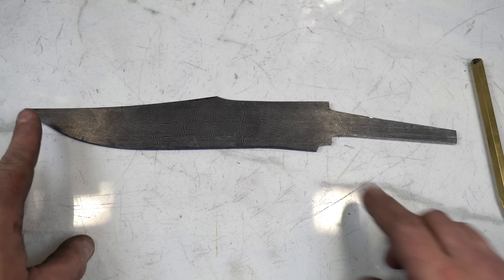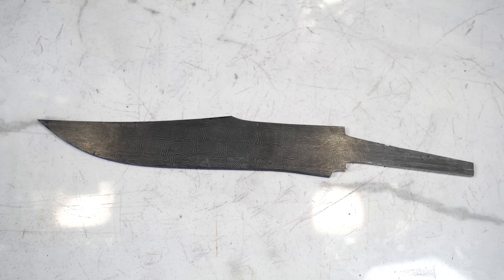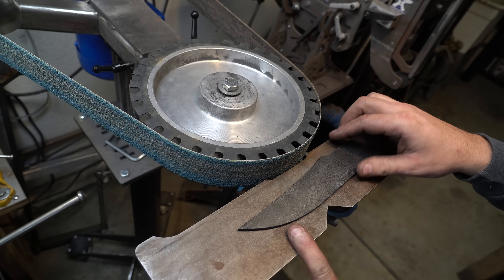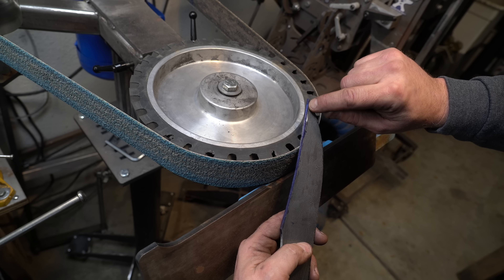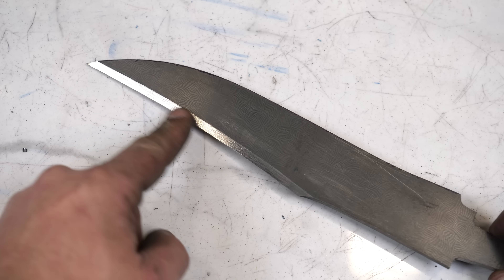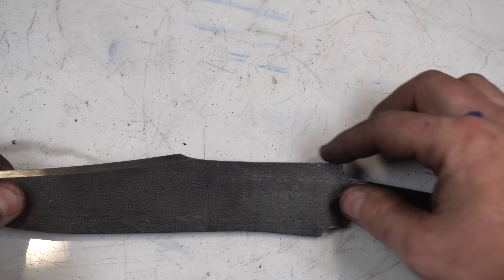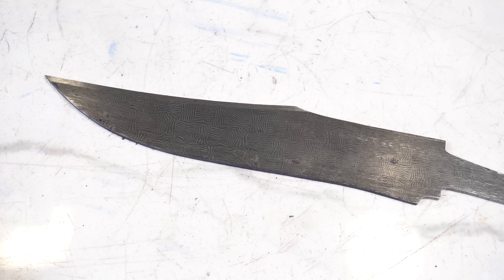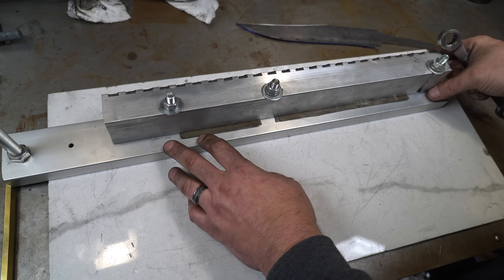Triple-T #119 - How to grind false edges and distal tapers